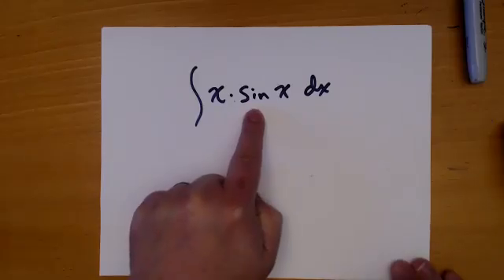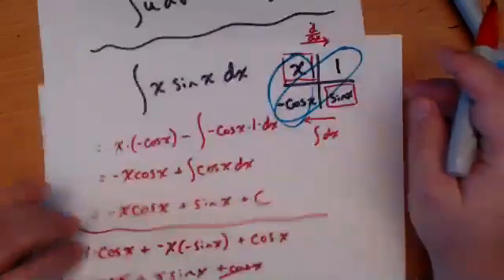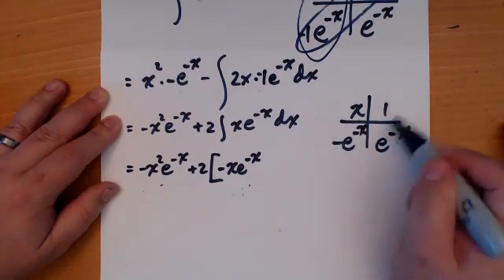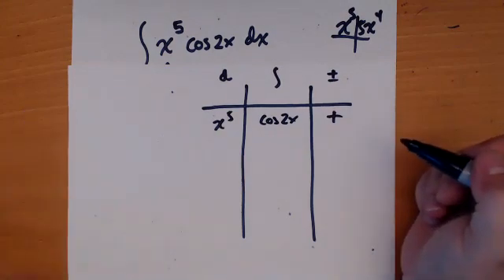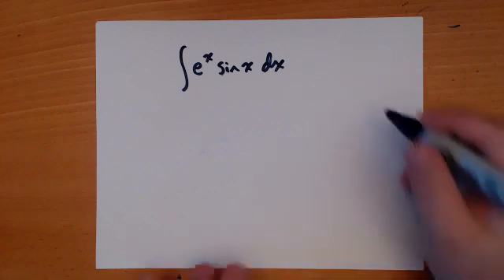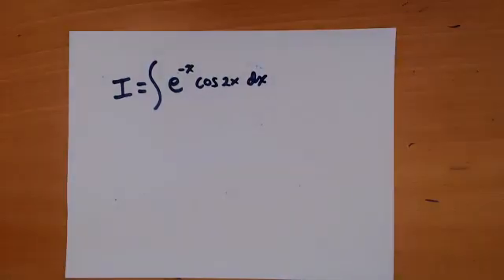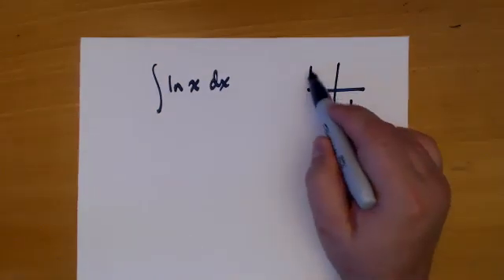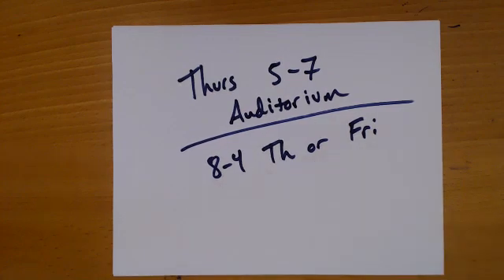HL 2 Integration by parts - 9/16